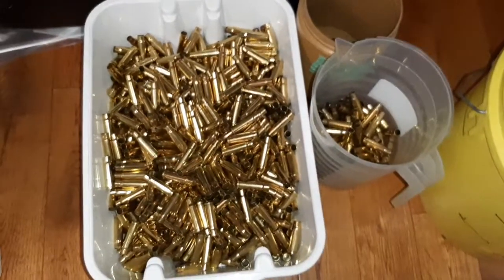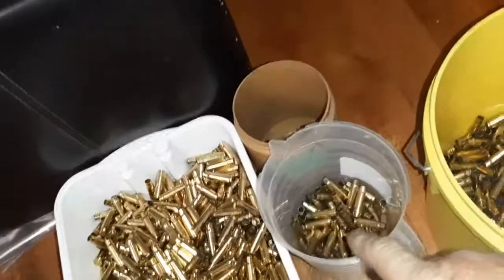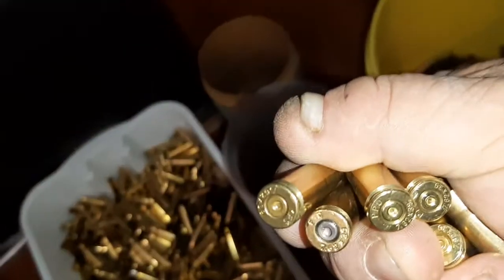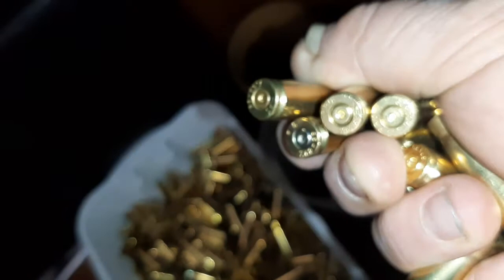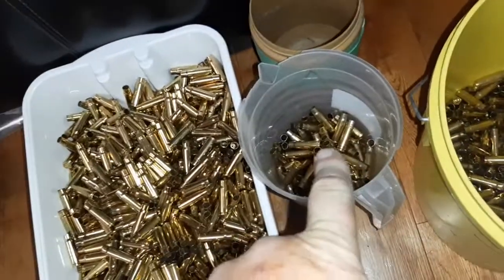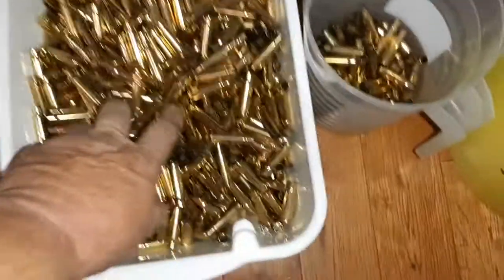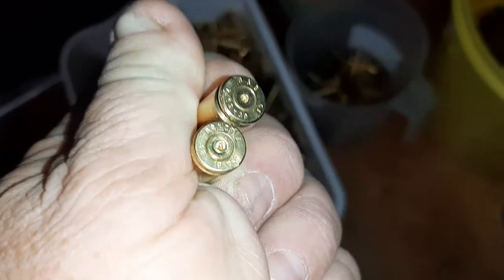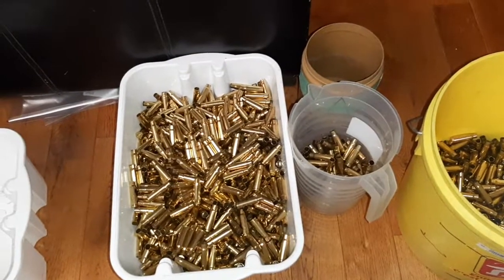SORTING BRASS 7.62X39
picking through my second hand 7.62x39 brass. There was only one or 2 that I had to immediately toss, due to damage. That's out of about 3000 cases, not too bad.